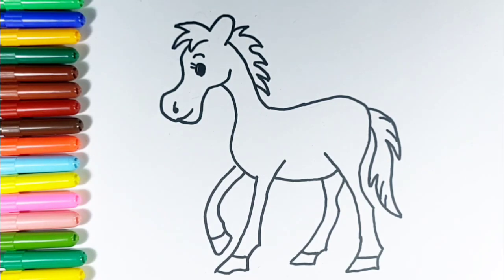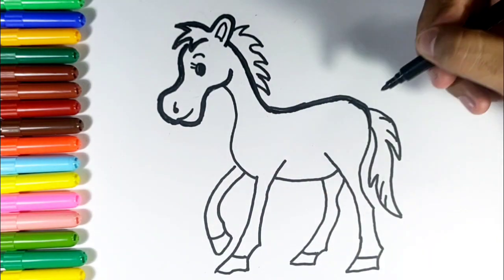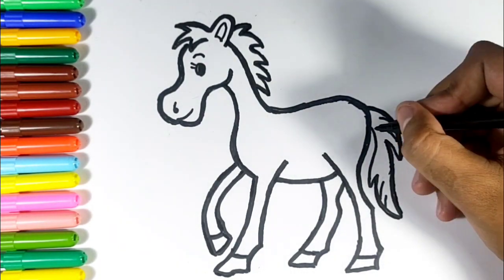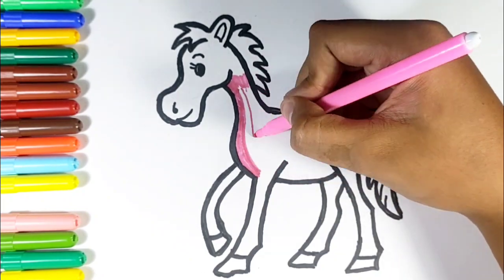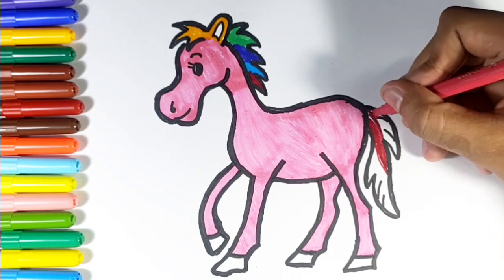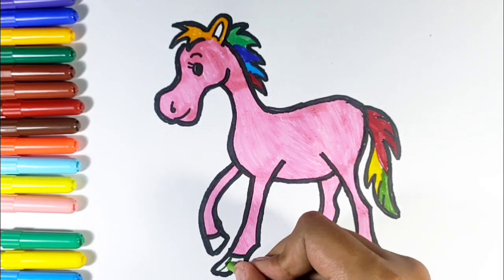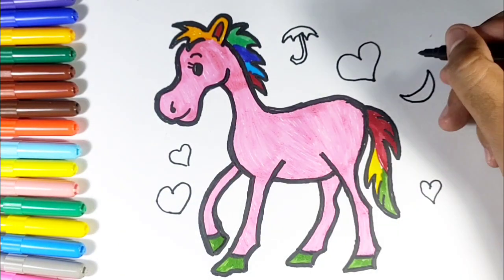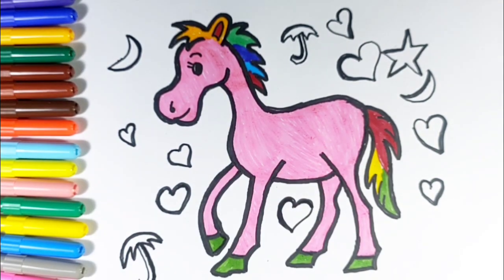How to draw a unicorn easily | How drawing and coloring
This video contains steps or how to easily draw and color a unicorn using only markers which can be done by children or toddlers